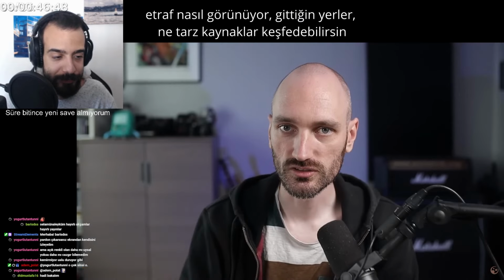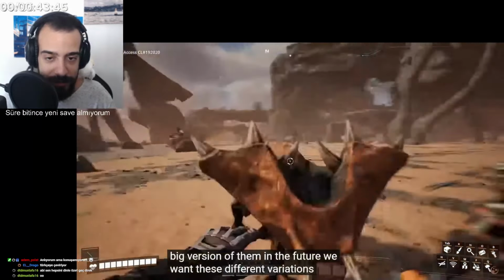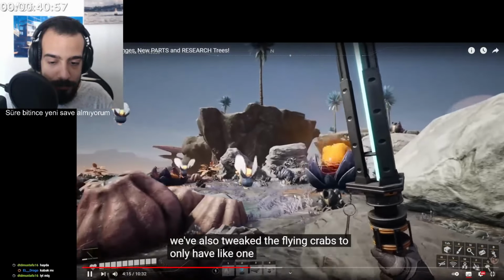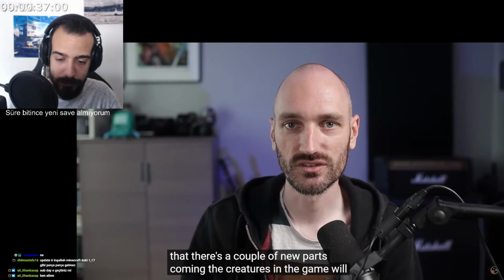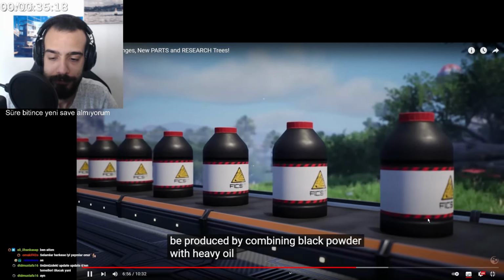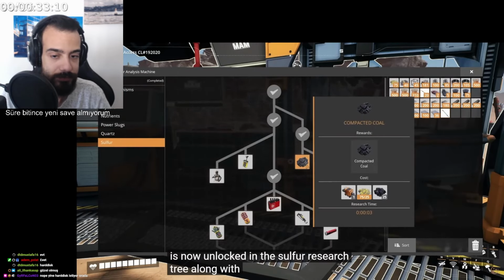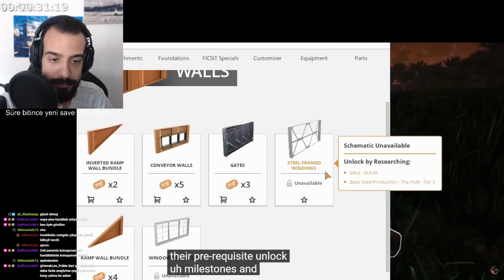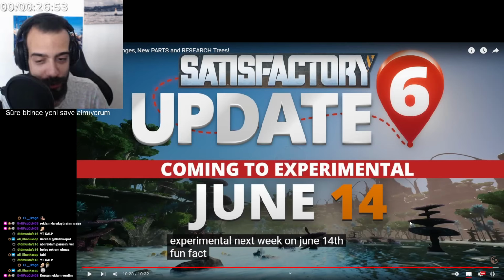UPDATE 6 Çıkış Tarihi Açıklandı!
Satisfactory'nin yapımcısı CSS tarafından yayınlanan yeni videoyu canlı yayında izleyip, yapılan resmi açıklamaları Türkçe'ye çevidim ve gelecek yenilikleri yorumladım.

Satisfactory oyununda Akycha yıldız sistemindeki  MASSAGE-2(AB) gezegenine gönderilmiş bir "öncüyüz". FICSIT adlı bir şirket için çalışıyoruz ve şirket gezegenin kaynaklarını kullanarak kendilerine teslimat yapmamızı istiyor. Zaman geçtikçe teslim etmemiz gereken eşyaların kompleksliği artıyor ve teslimatlar bu sepepten dolayı gittikçe zorlaşıyor. Oyunun hikayesi yapımcılar tarafından hala gizli tutulmakta ve henüz hiç kimse tahminlerden öteye gidemedi.